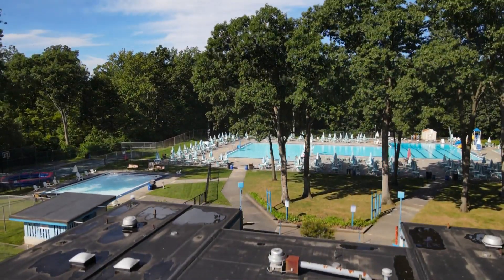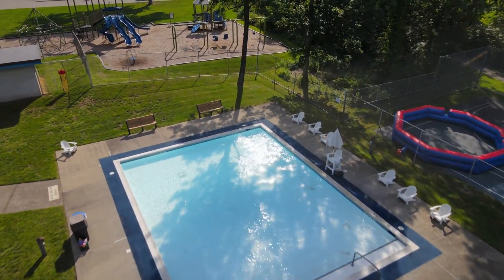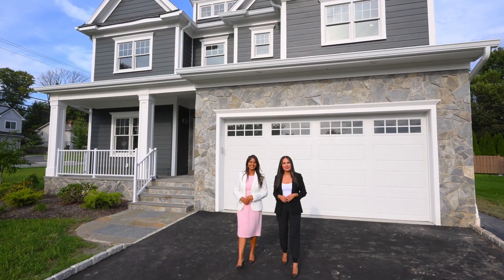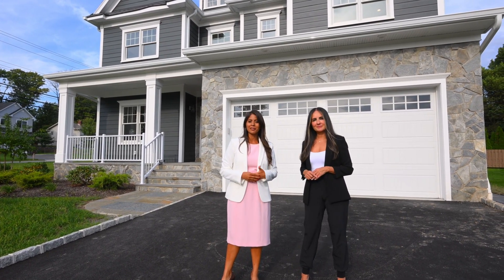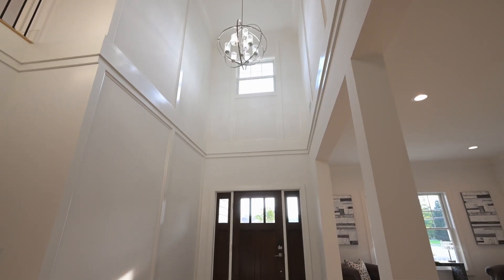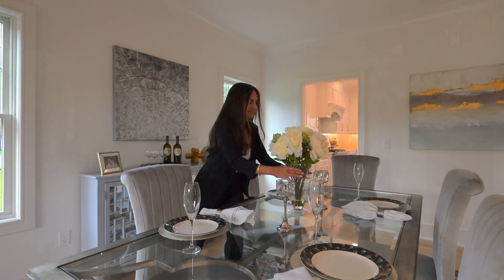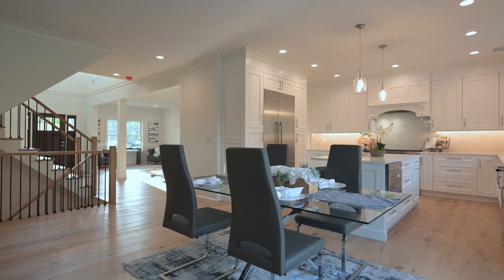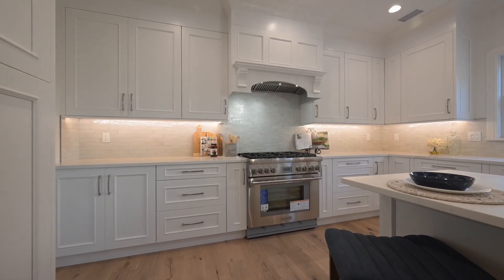2 irene ct, hanover twp nj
Introducing the epitome of luxury living in Whippany, New Jersey! 🏡🌳

Join us on a captivating tour of this brand-new cul-de-sac community, nestled in the heart of Hanover Township. With only 5 custom luxury homes in this exclusive enclave, 2 have already found their lucky owners.

Let's step inside this dream home and discover its impeccable features:
🏰 Grand 2-Story Entry Hall
🌟 7" White Oak Flooring on 2 Levels
🍽️ Custom Kitchen with Top-of-the-line Thermador Appliances
🔥 Cozy Gas Fireplace in the Family Room
🏠 9ft Ceilings on Every Level
👑 Primary Suite with Dual Walk-in Custom Closets
🚿 Bedrooms 2 and 3 Share a Luxurious Jack and Jill Bathroom
🛁 Bedroom 4 Enjoys Its Own Private Ensuite Bathroom
🧺 Second-Floor Laundry Room for Convenience
🎉 Fully Finished Basement for Extra Living Space
🌞 Andersen Windows, Hardie-Plank Siding, and an Irrigation System
🍃 Relax in the Backyard on the Paver Patio
🏡 Comes with a 10-Year Builder's Warranty

Location couldn't be better! Just a short 10-minute drive from Morristown and Florham Park, and a mere 30 miles away from the vibrant energy of New York City.

Asking $1,379,900

Don't miss the opportunity to own a piece of this luxurious lifestyle.

Visit us at GPS 299 Whippany Rd, Hanover, and let us make your dreams come true.

Welcome to your forever home! 🗝️🌆🏡

@ Keller Williams Metropolitan! 🏠
📍44 Whippany Rd #230 Morristown, NJ

Let's make your real estate dreams a reality! 🌟